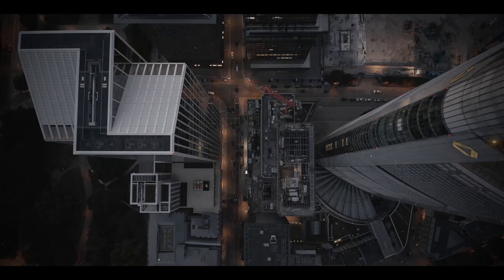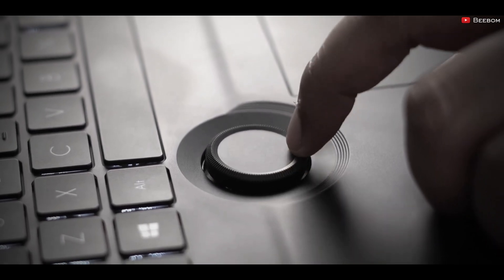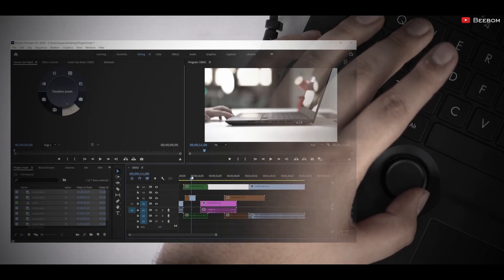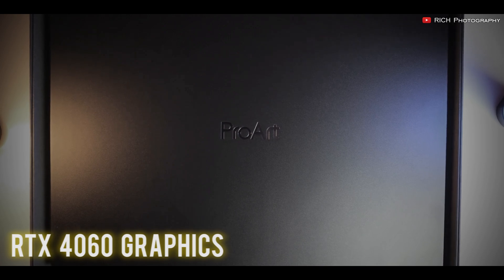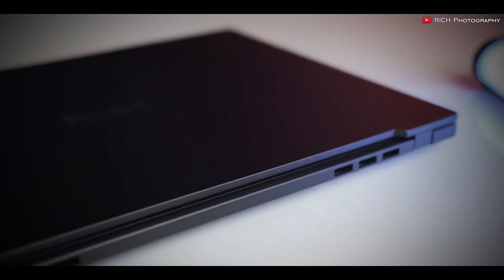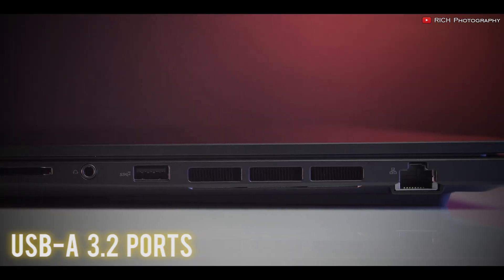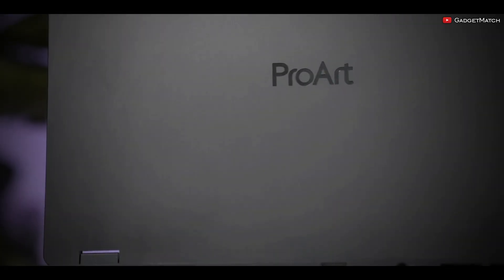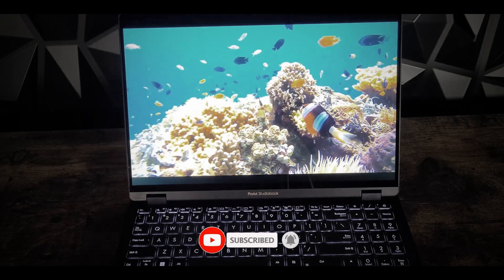Perfect For AutoCAD? Asus ProArt StudioBook Pro 16 OLED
Discover why the Asus ProArt StudioBook Pro 16 OLED is the ideal laptop for AutoCAD and other design programs in this detailed review. Uncover its unique features, top-notch performance, and how it balances professional needs with gaming prowess.

Check The Current Price Now (International Link)!